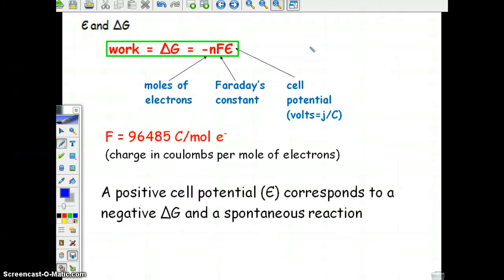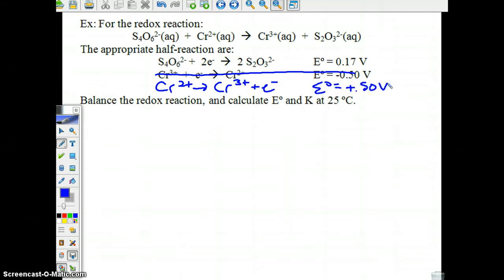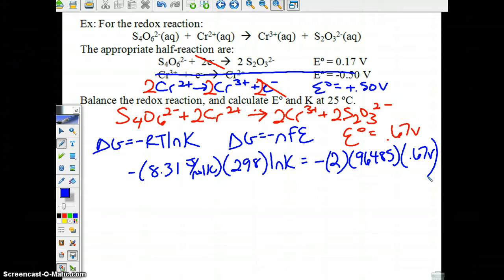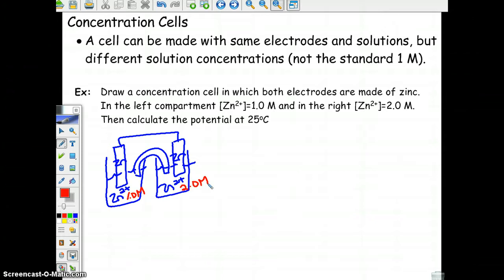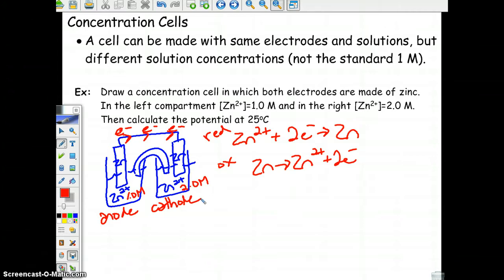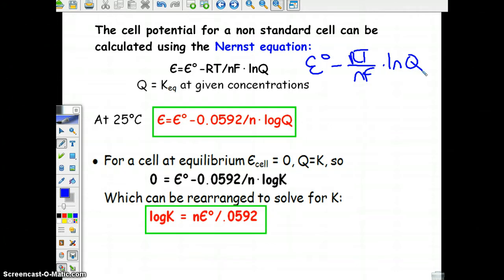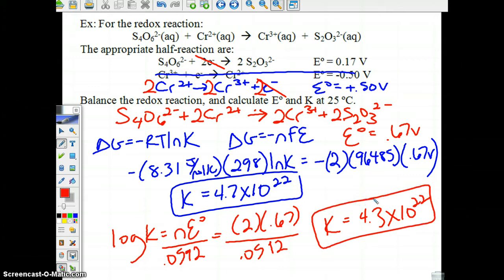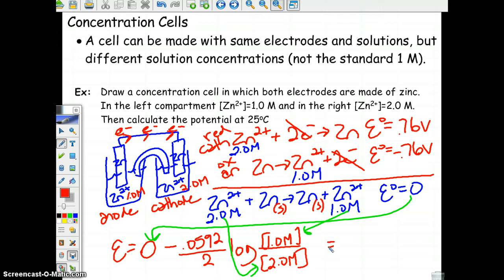Puhlick AP Chem: 17.3-17.4 G, E, Nernst